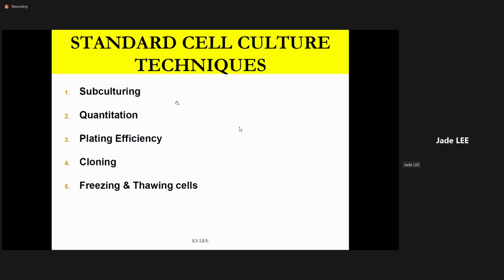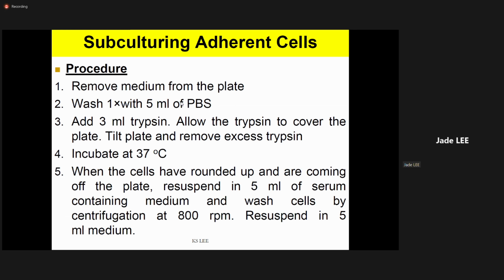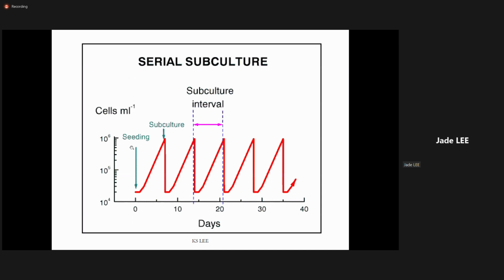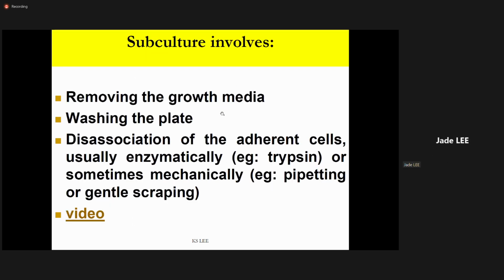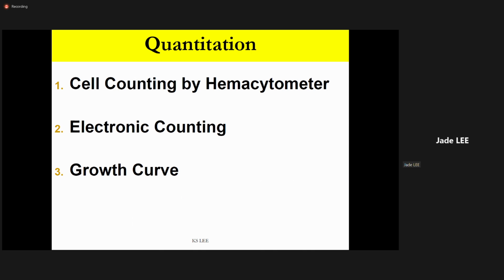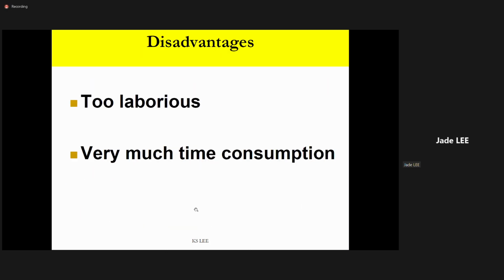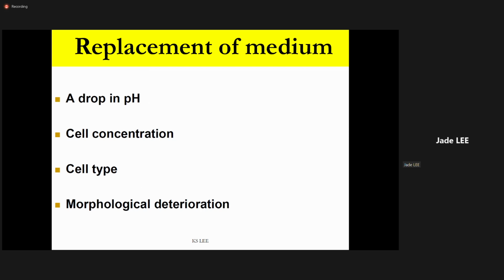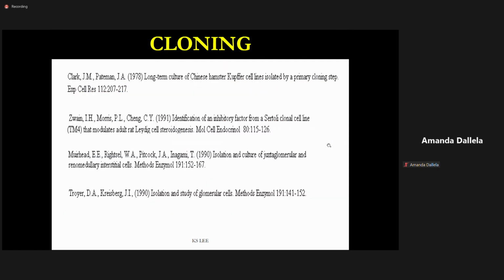Y2 S1 STB2093 LW6 Lecture 9